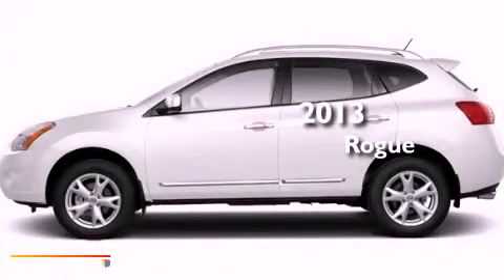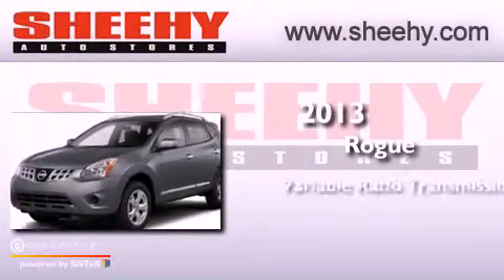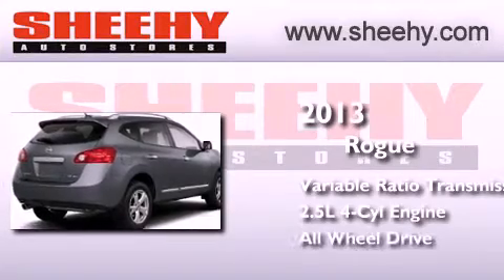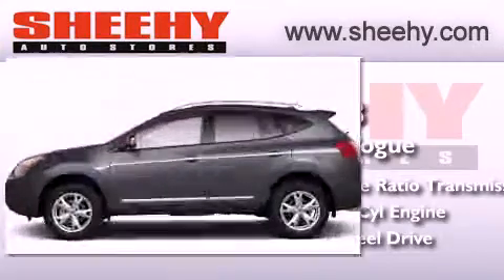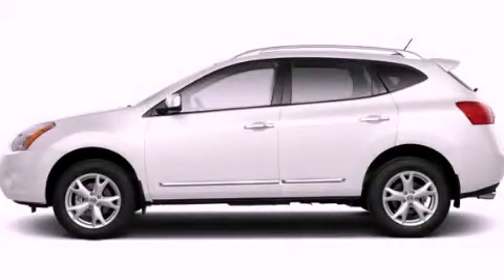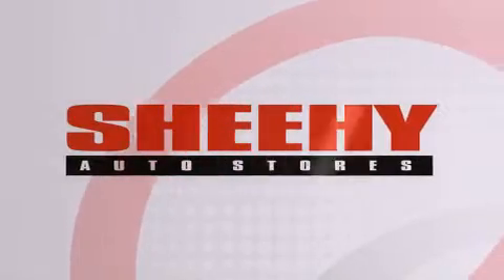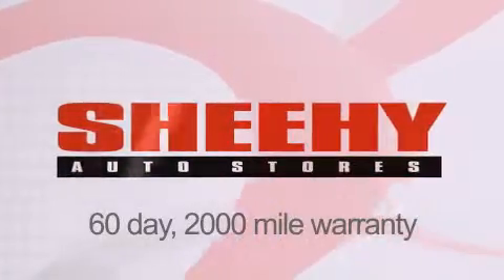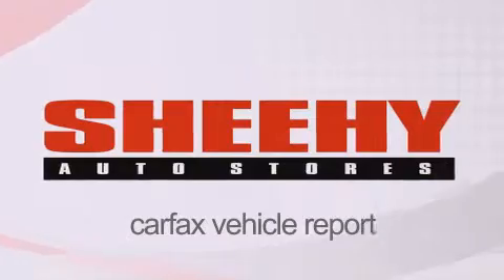2013 Rogue Richmond VA 23233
Year : 2013
 Make :
 Model : Rogue
 Engine : Gas I4 2.5L/152
 Trans . : Variable
 Exterior : Pearl White

 Interior : Gray
 Stock : Z118377